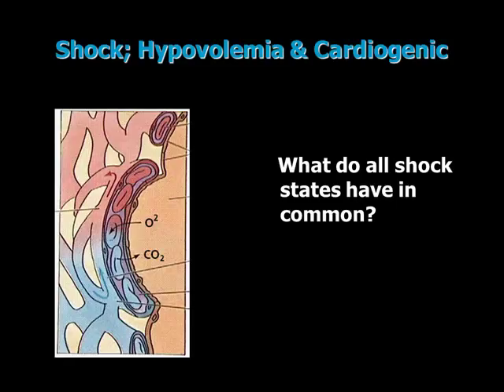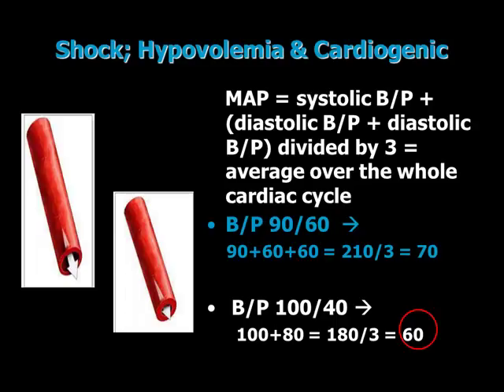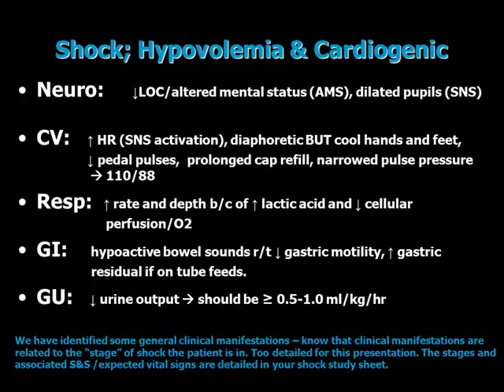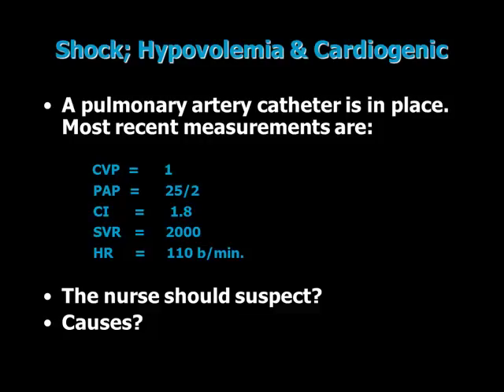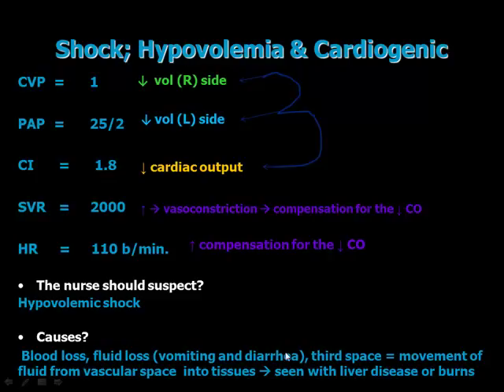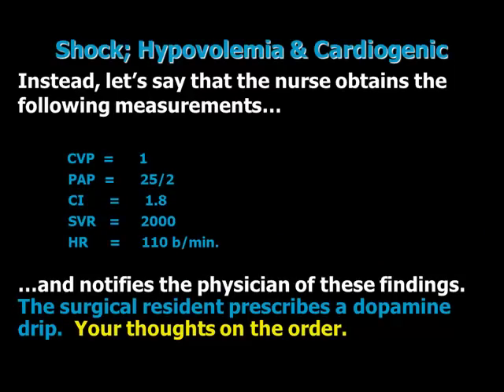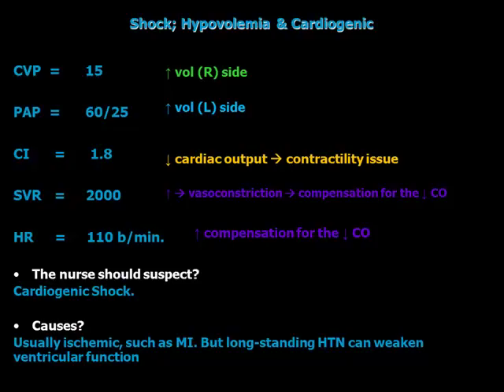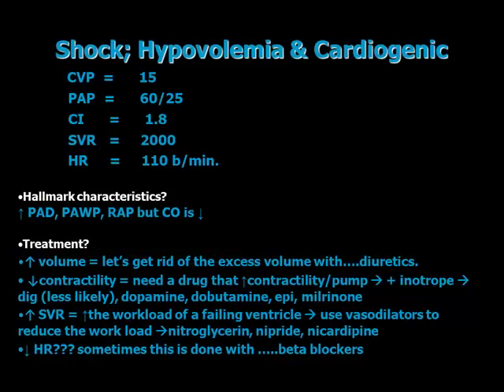Hughes Clues Shock Hypovolemic and Cardiogenic